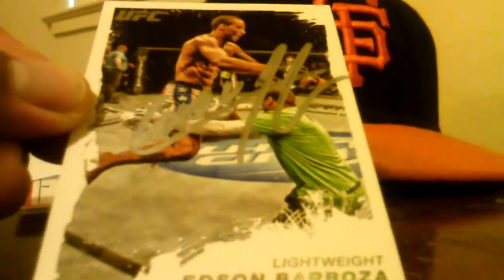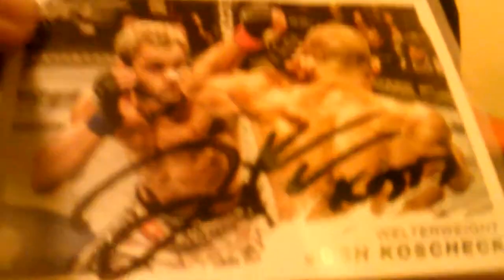My forgotten MMA mailday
I mentioned to say finest..not title shot